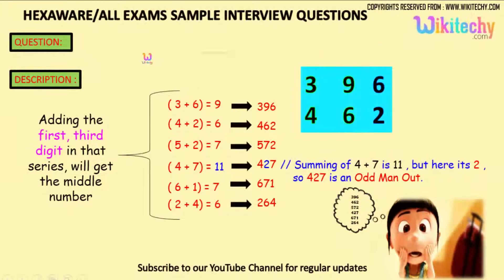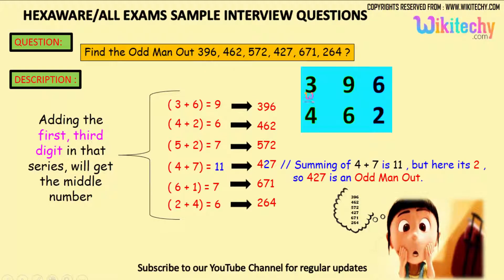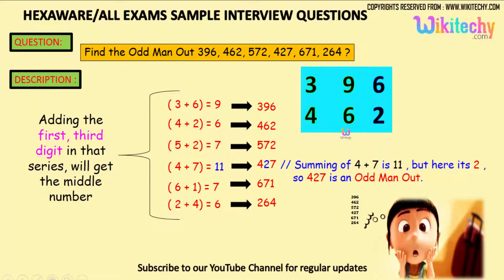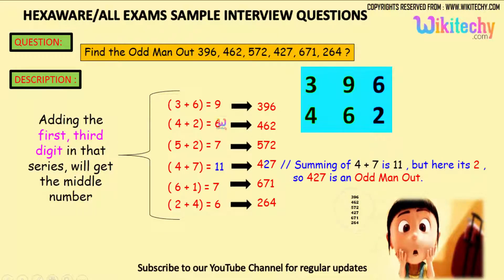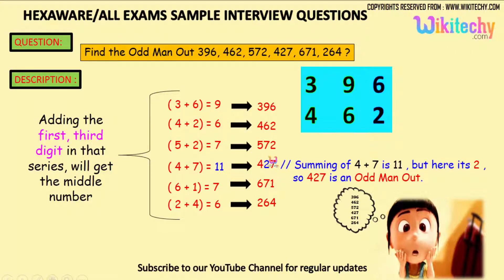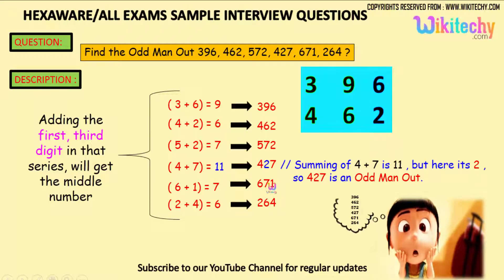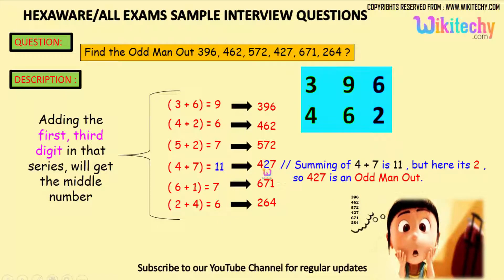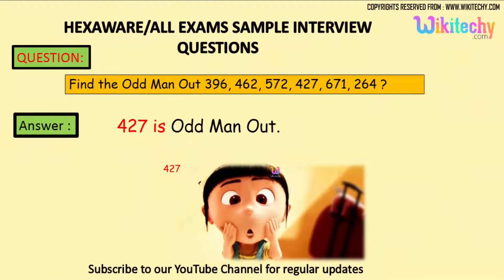Hexaware -12 Jobs,Career,Interview Questions&Answers,Videos-Freshers,Experienced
Hexaware Placement Papers,Test Pattern,Placement Paper, interview experience,Campus Placement Process,Placement Papers with Solution,Hexaware Technical, hr Interview tips, Questions and
Answers,aptitude papers,company details,pdf,for cse,ece,eee,Interview Experience and Selection Process,online Aptitude Test,Hexaware bpo interview questions,Interview Puzzles,Company Profile, Hexaware wiki, bps, nagpur, news, glassdoor, company, careers

Find the Odd Man Out 396, 462, 572, 427, 671, 264 ?

Odd Man Out and Series - Aptitude Questions and Answers,
Odd Man Out - Free Online Test for Competitive exams,
Odd Man Out Series on Verbal Reasoning related Questions,